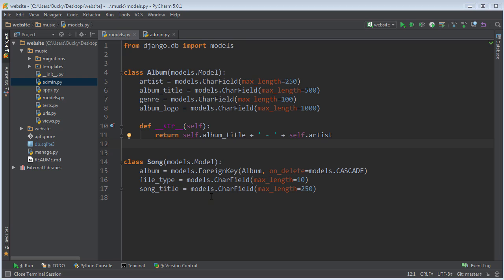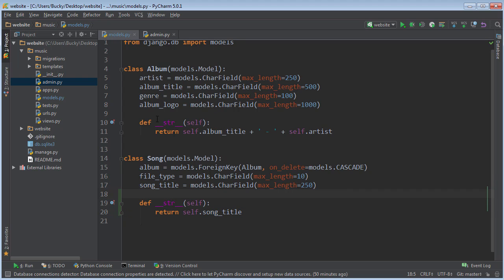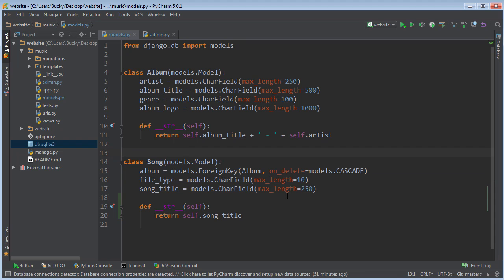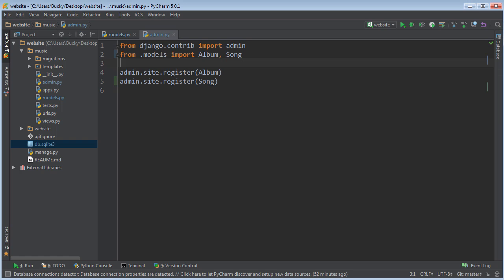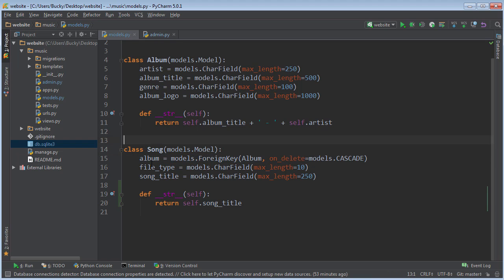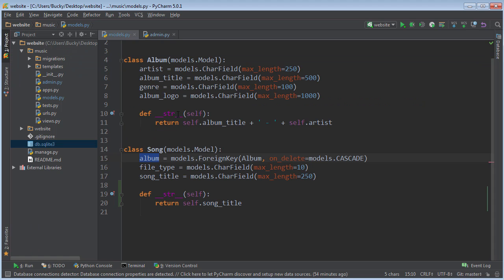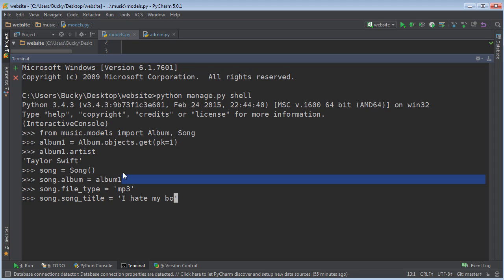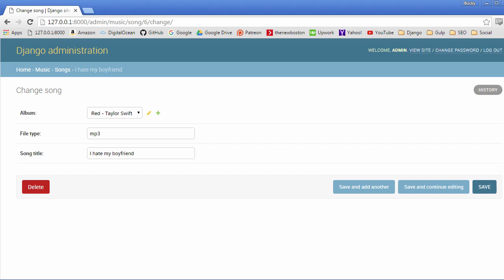Django Tutorial for Beginners - 17 - Adding Songs to our Database